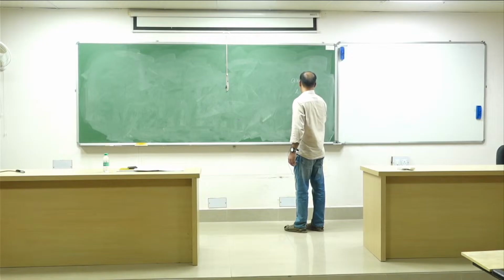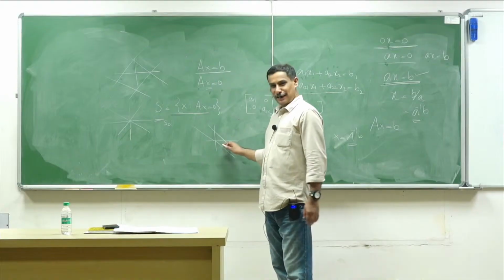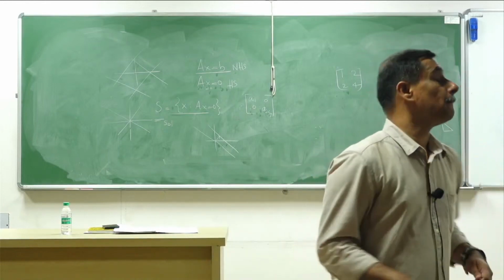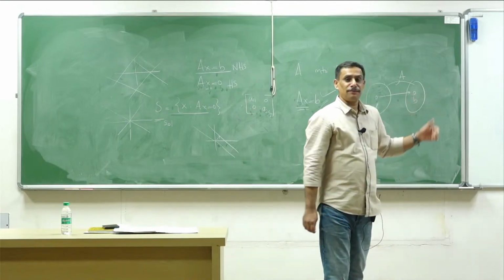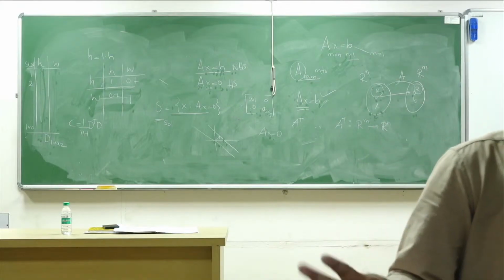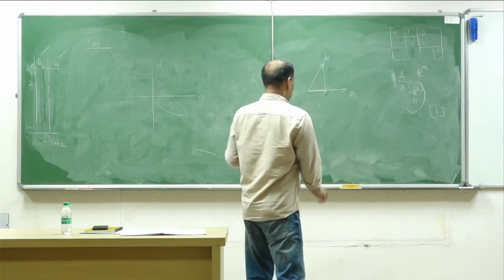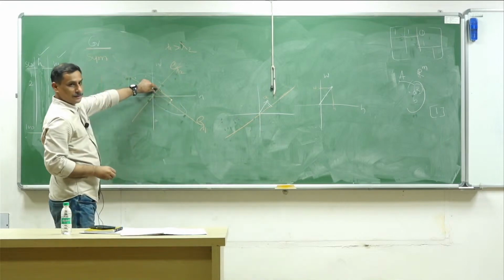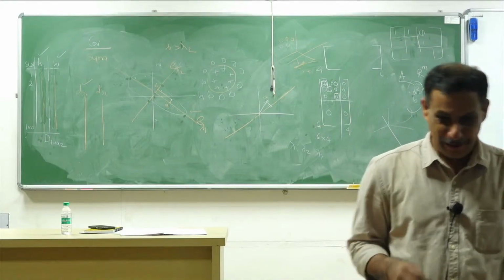L 37 Linear analysis, solving PCA